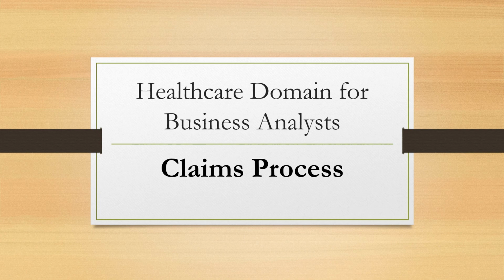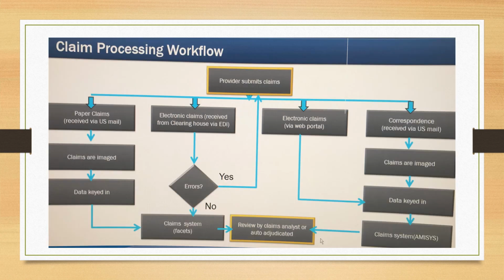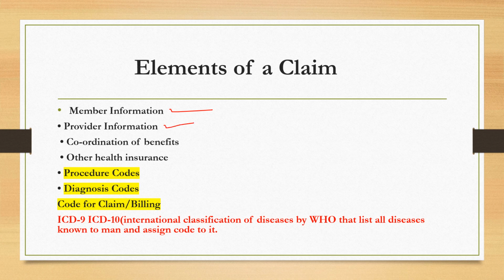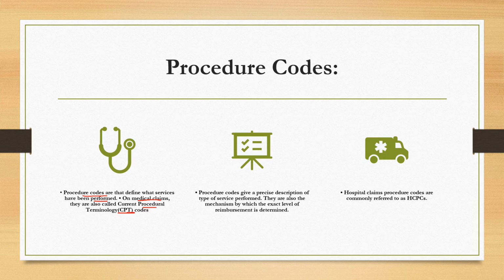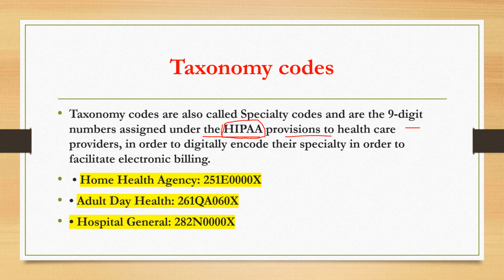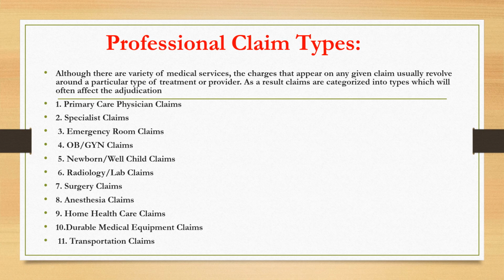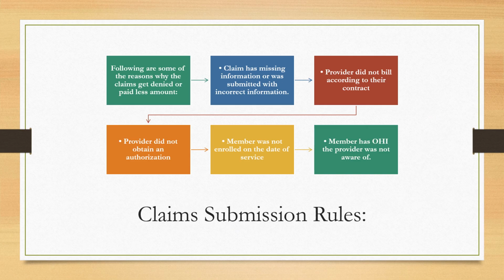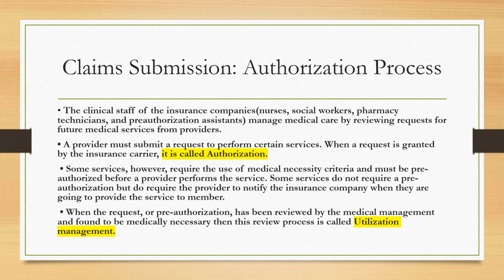What is a Claims Process?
What is a Claim? Simply put, a claim is what a doctor submits to your insurance company so they can get paid. It shows the medical services that were provided to you. Typically, your doctor or provider, especially if they're in your plan, will submit the claim for you.